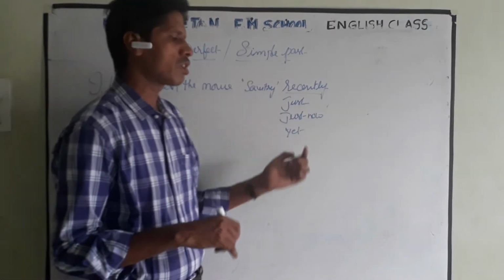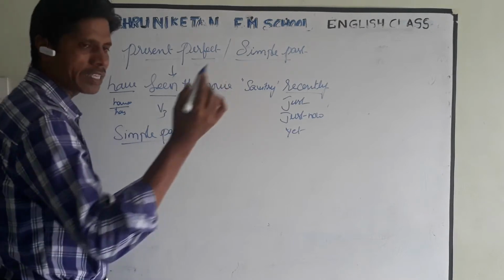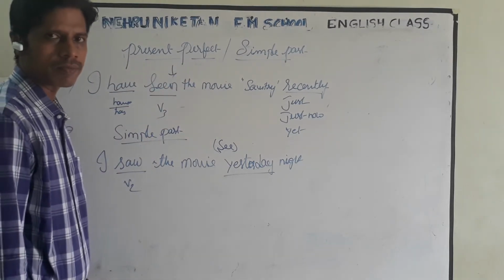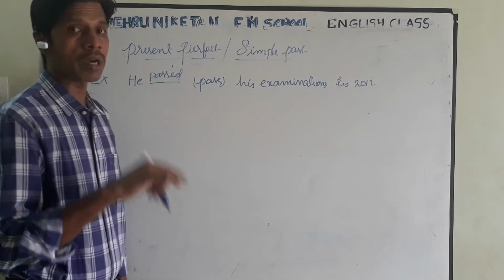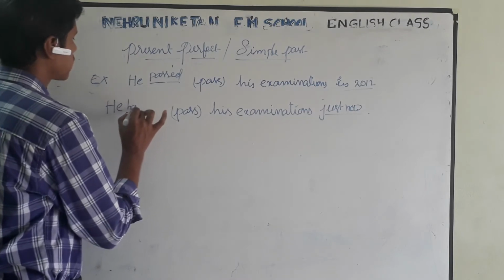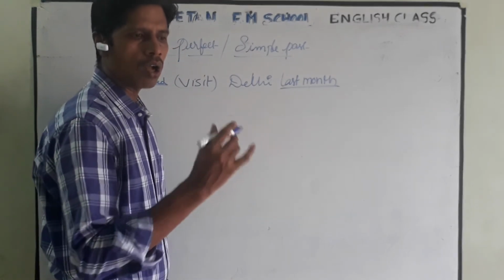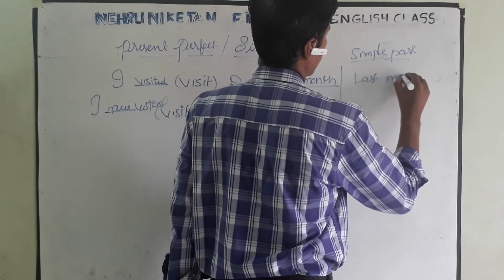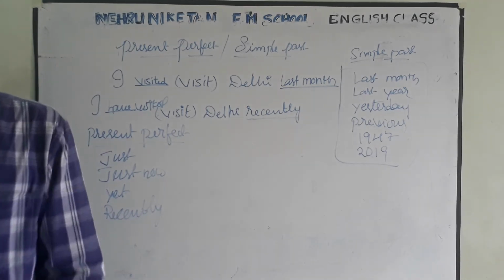X class English, Textual Grammar Past tense Explanation and its usage ( Ramesh sir)